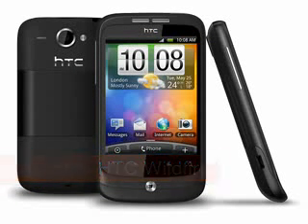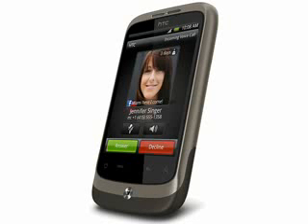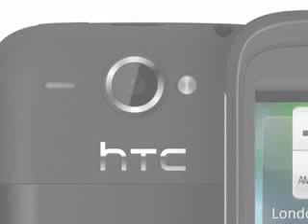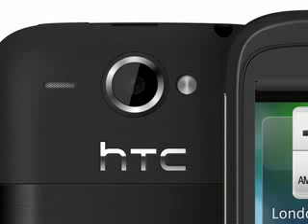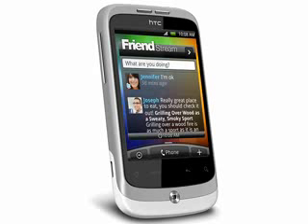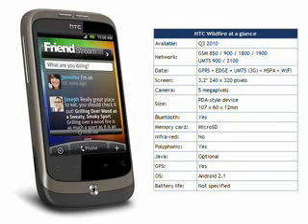Celluloco.com Presents: HTC Wildfire (AP-mobile Gazette)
This mobile is available for immediate shipment in all these colors: Black, Brown, White, Red, Silver